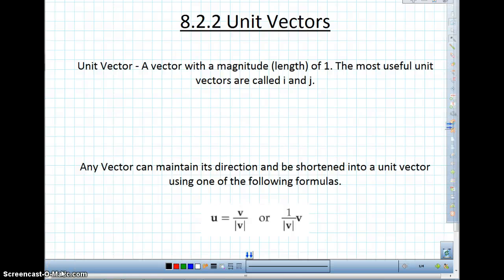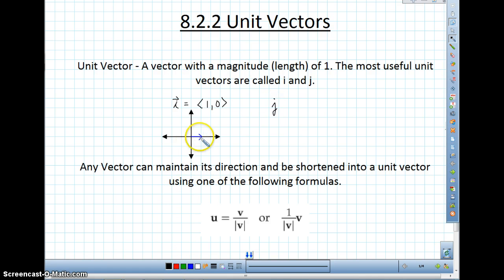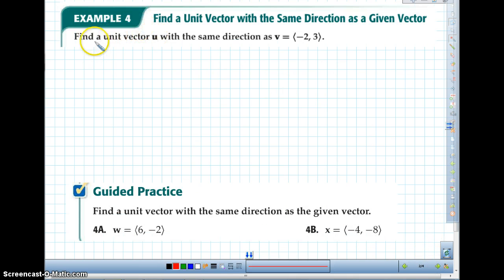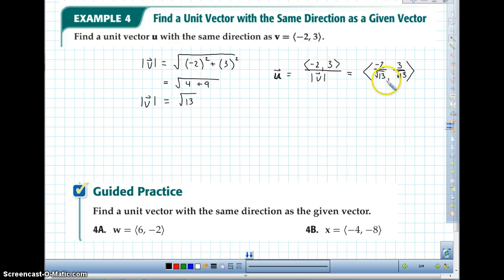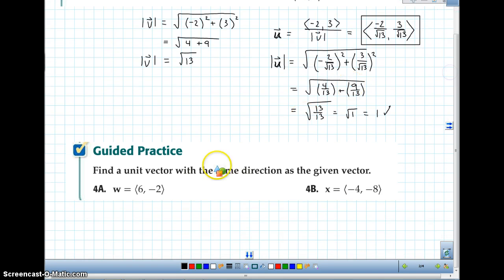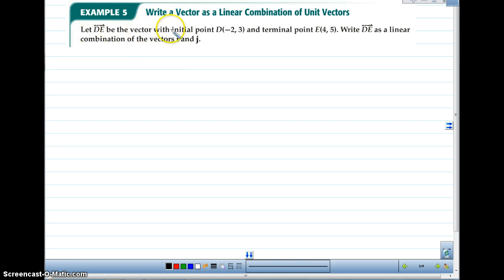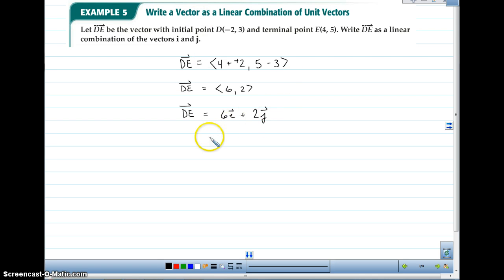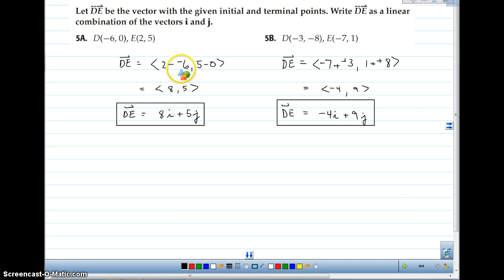8.2.2 Unit Vectors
How to write a unit vector.